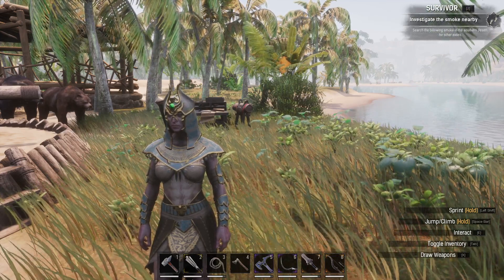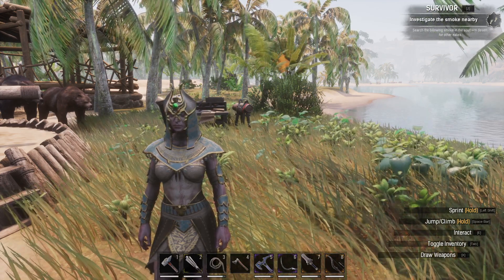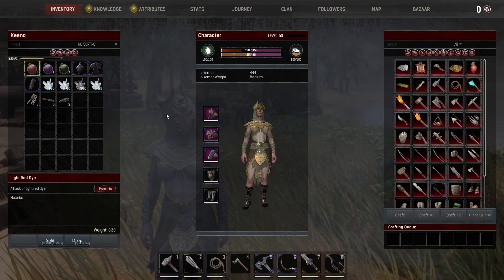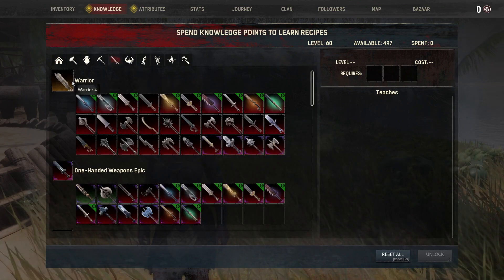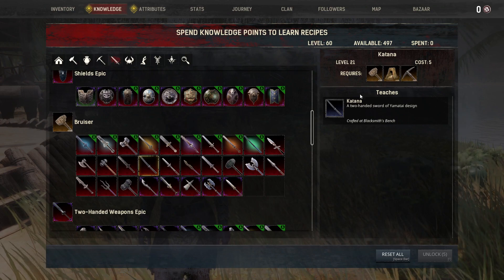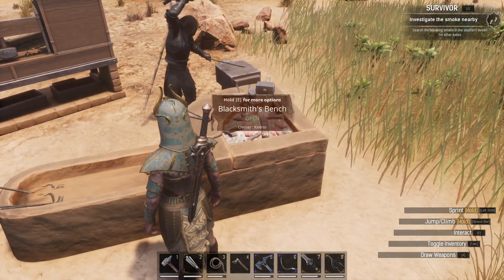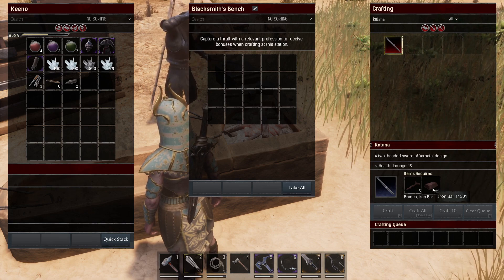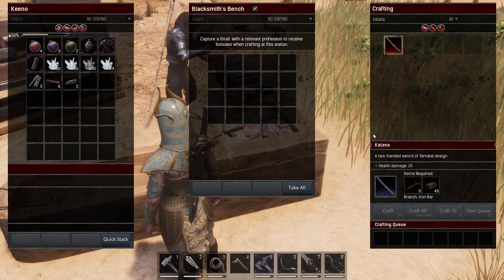How to Get a Katana in Conan Exiles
Looking to get a katana in Conan Exiles? Watch this video for step-by-step instructions on how to find and wield this powerful weapon in the game.